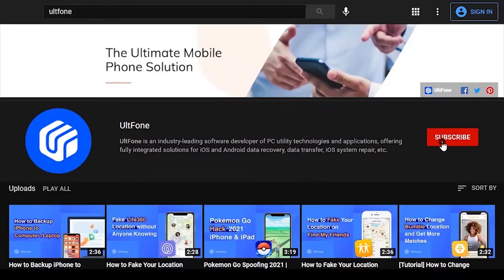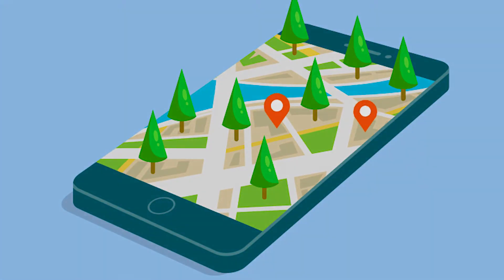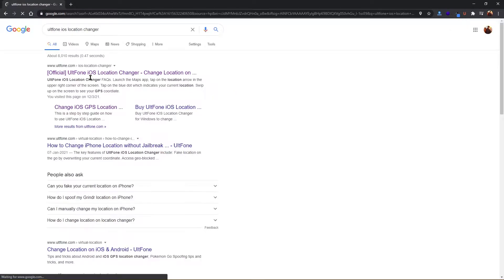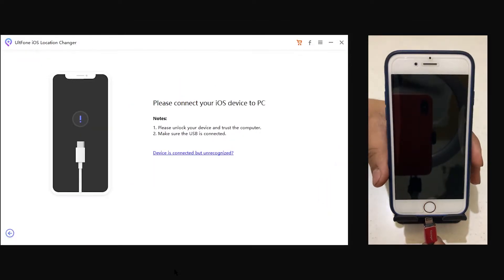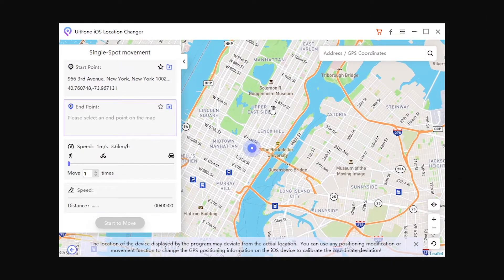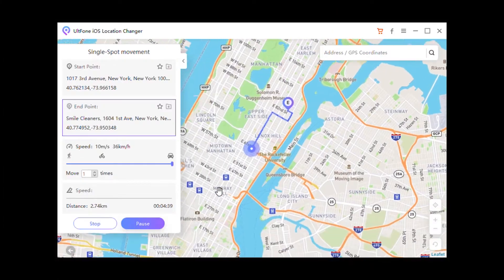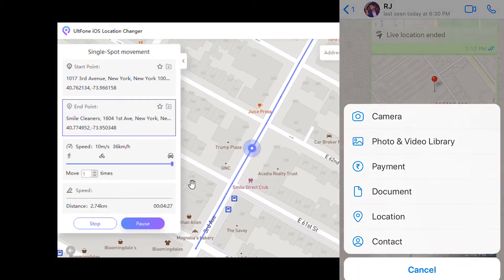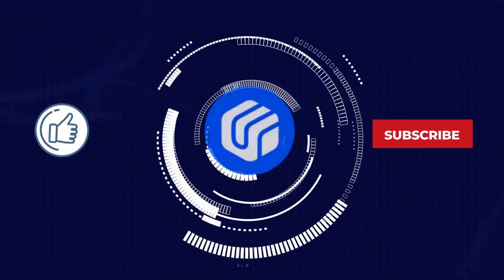Trick to Send Fake Live Location on WhatsApp 2022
Faking your live location on WhatsApp is definitely fun, download and you'll be able to send fake live location on WhatsApp iPhone easily

⚠Important notice
1. Provide help to user change GPS locations on their iOS devices.
2. Protect your actual GPS location from being tracked by the others.

1. Please use the product within the scope allowed by the law of your country/region.
2. Users shall bear all legal responsibilities if the use of this product violates the laws of their country/region.
3. User will assume full responsibility if they use the product to play Location Based Game and the game account being banned. (Location Based Game such as Pokémon Go, Harry Potter Wizard Unite, The Walking Dead Our Word, and Jurassic World Alive extra)
4. Before downloading, installing, registering, or using this product, please consult your own legal advisor on the legality of the way you intend to use this product to avoid any legal liability.